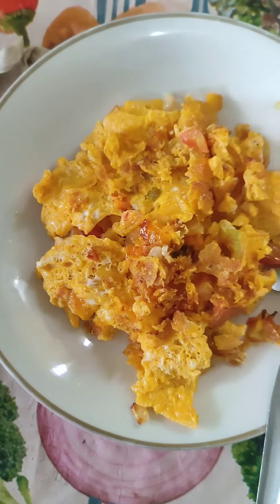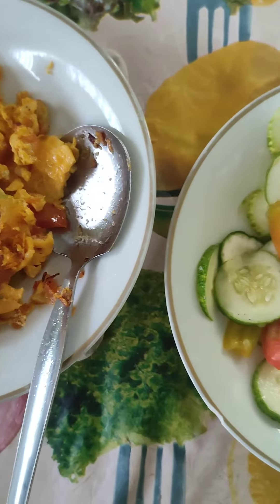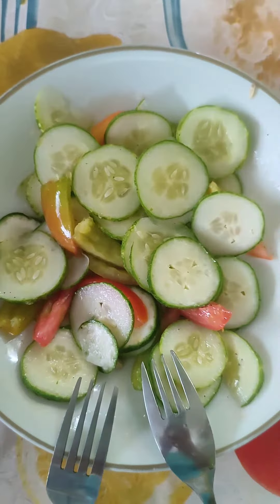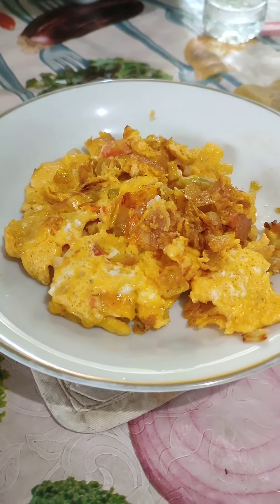Quick and Simple Breakfast | Riz David